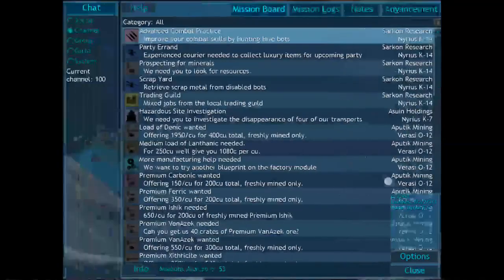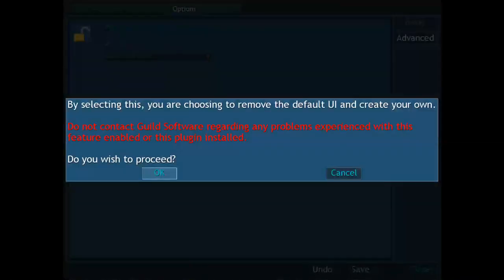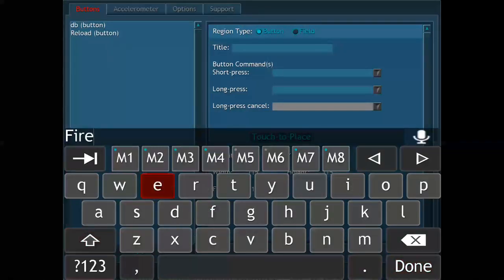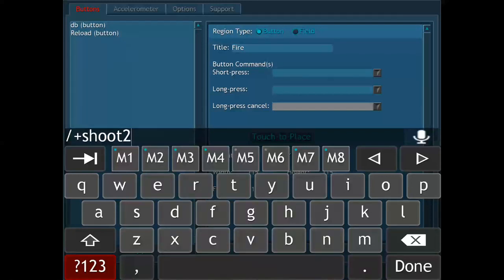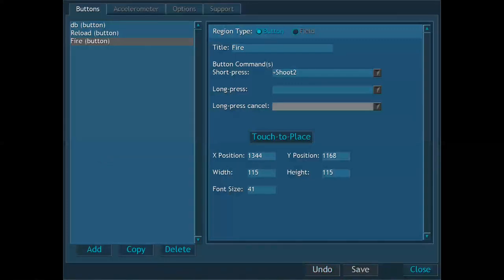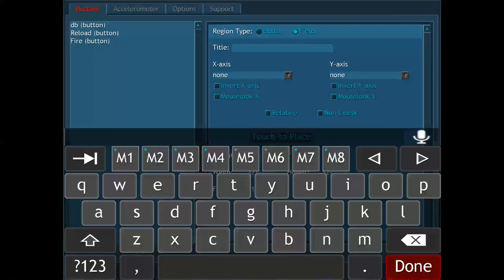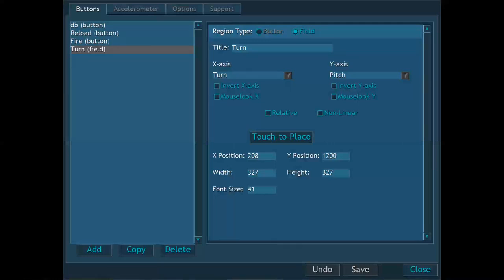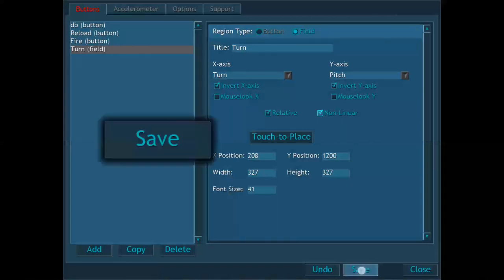OLD see new video in description! Droid Buttons Essentials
this video is kept up merely for posterity's sake.